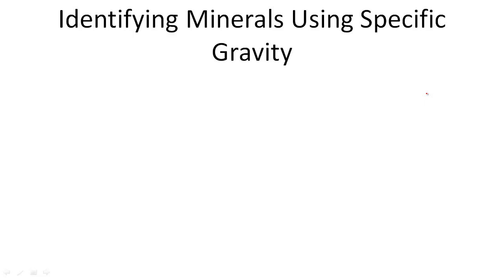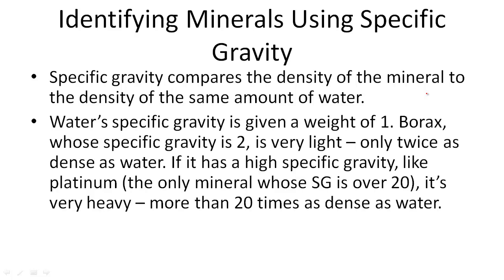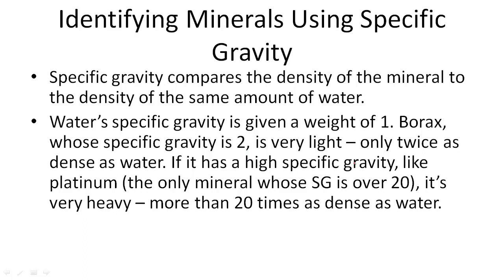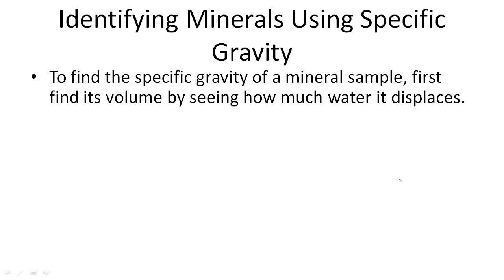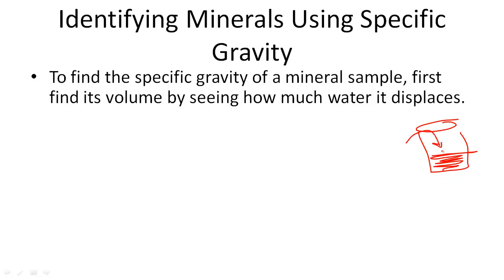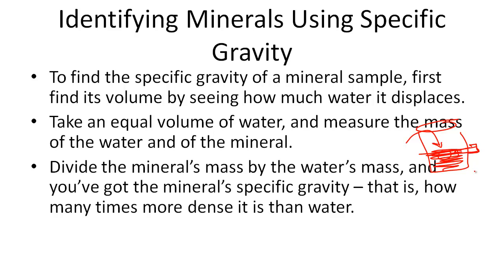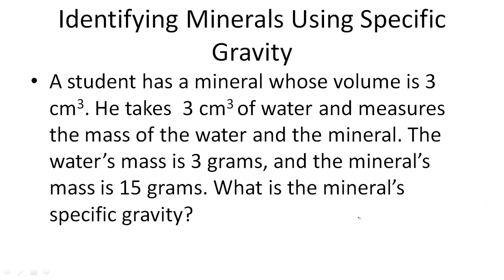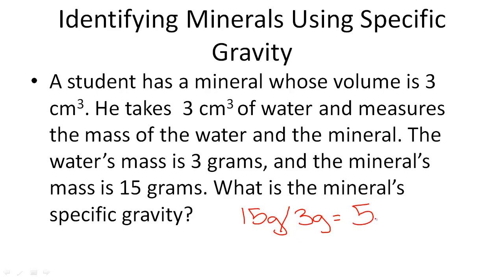Identifying Minerals Using Specific Gravity